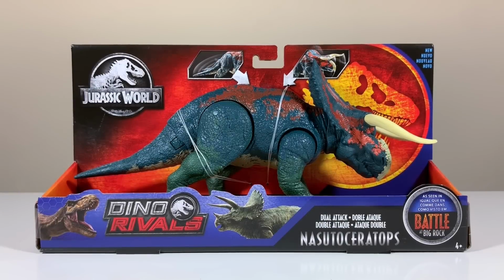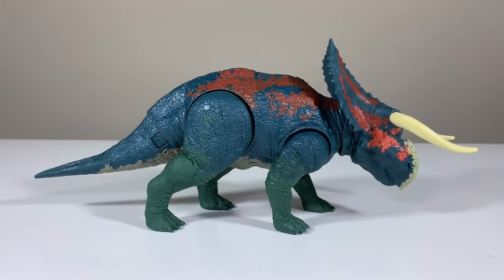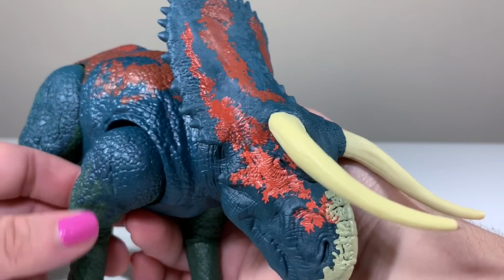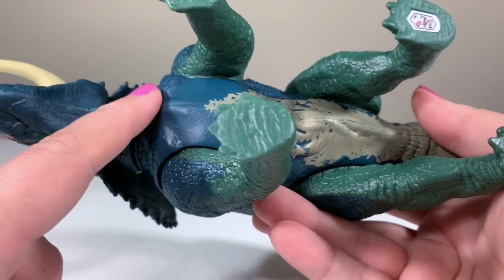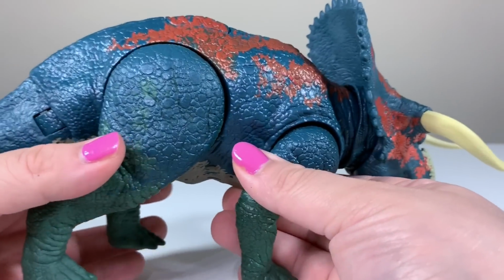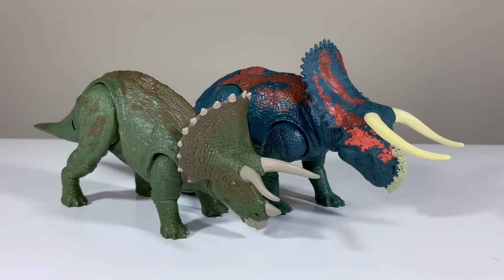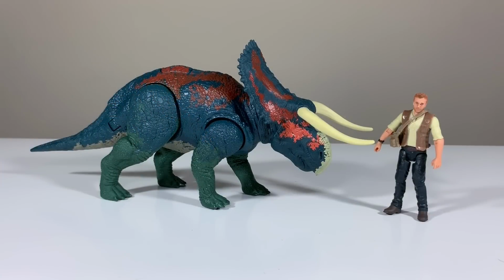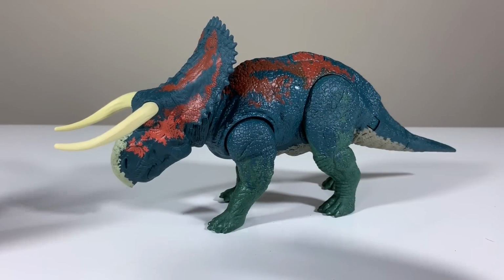Jurassic World Dino Rivals Dual Attack Nasutoceratops Review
In this Cretaceous Cantina review, we take a look at the Mattel Jurassic World Dino Rivals Dual Attack Nasutoceratops, as seen in Battle at Big Rock!